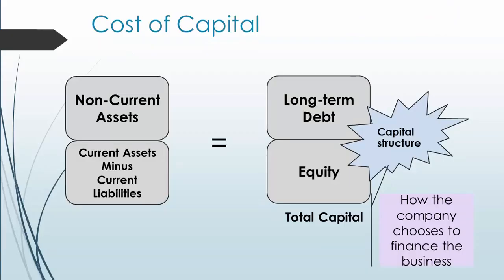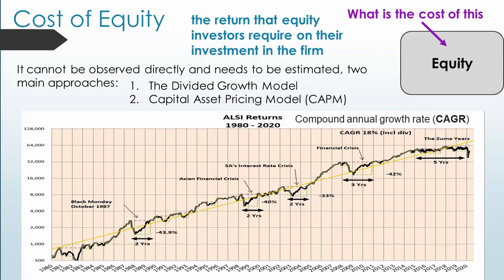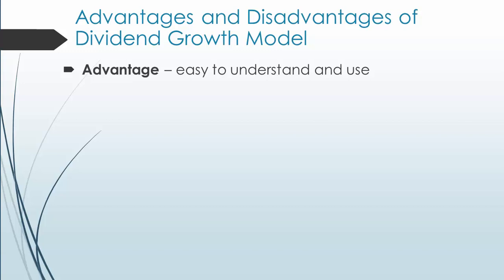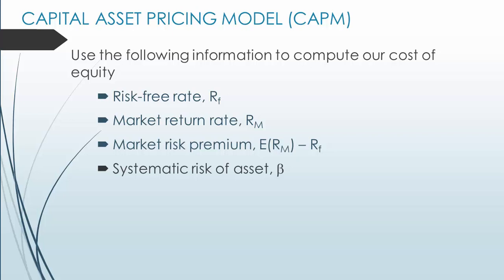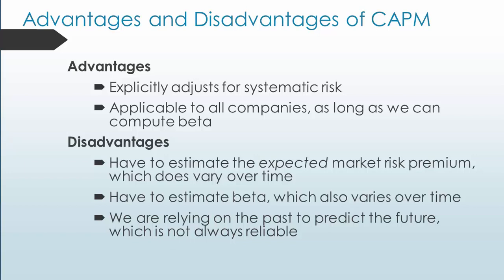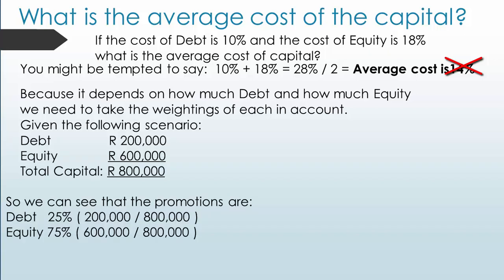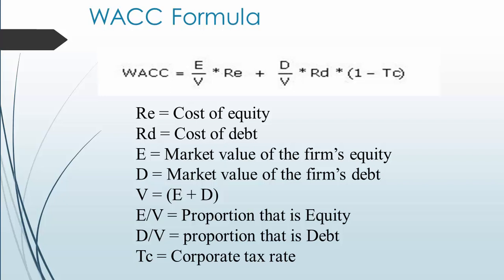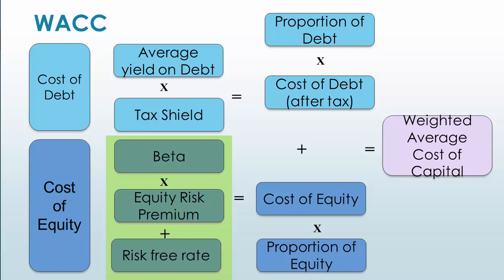UFS MFIN 208 wacc